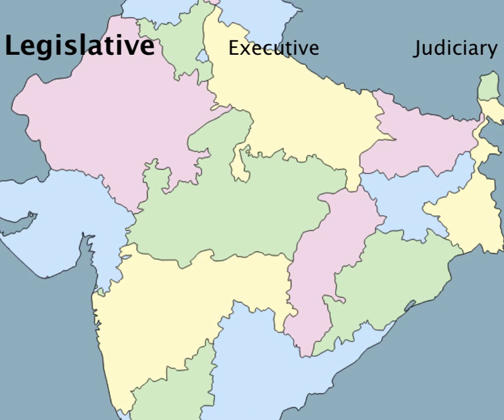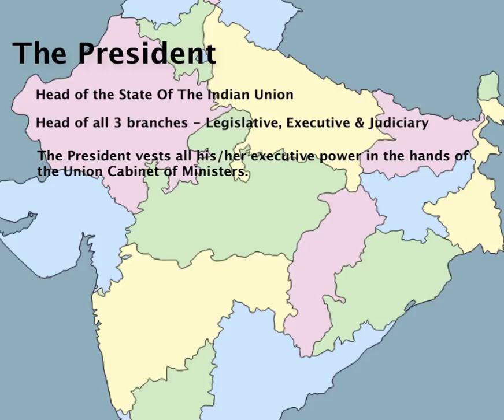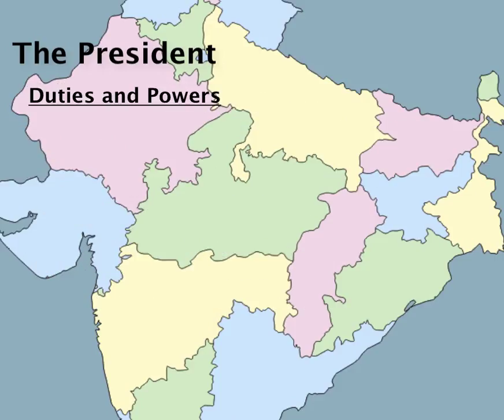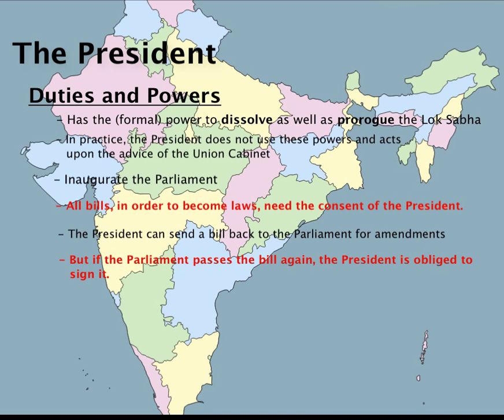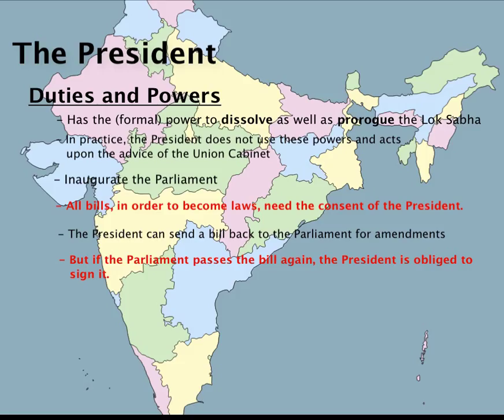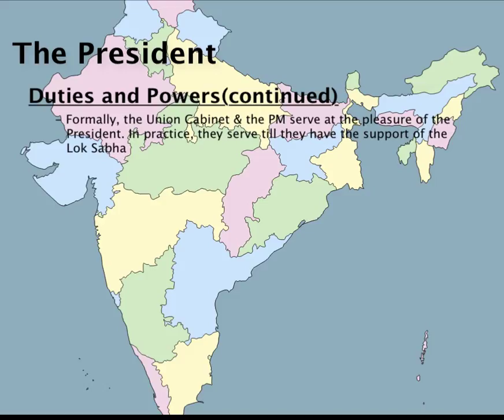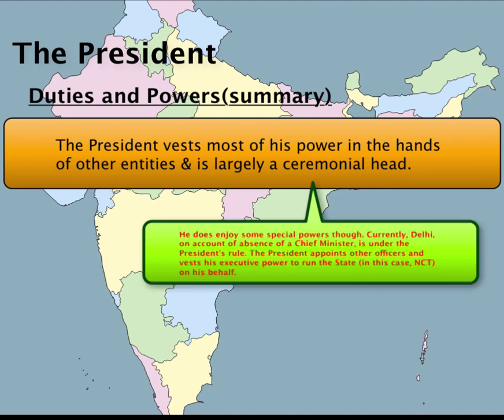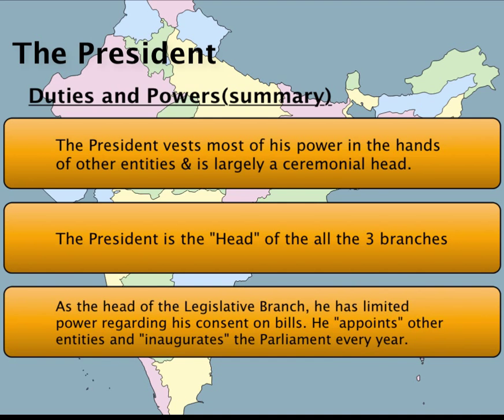Gov India Explained - 3a. The President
In this video we will examine the President and answer the following questions about him/her -
- how is he/she elected?
- what are his/her powers & duties?

Sources:

01. Map of India (background)